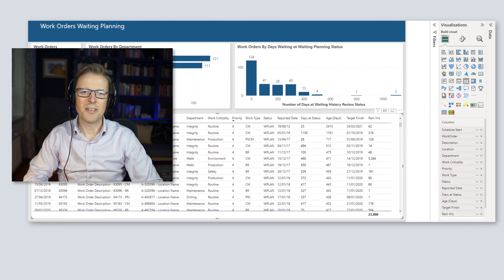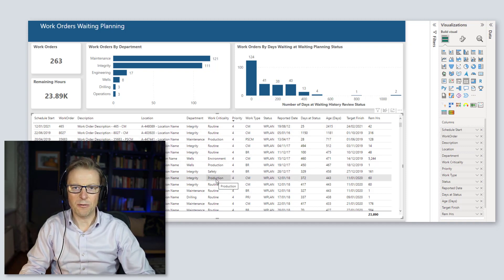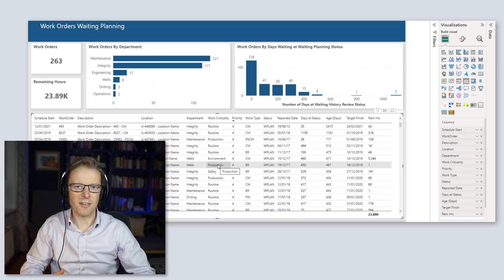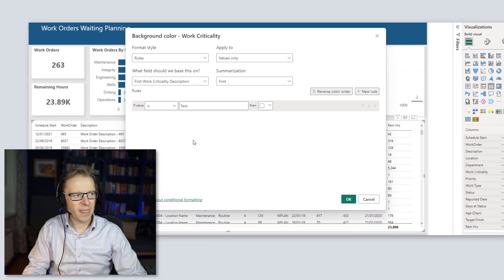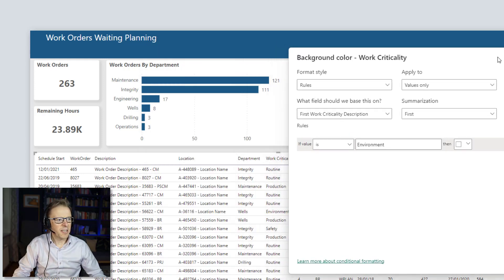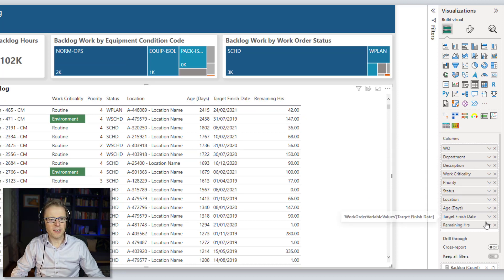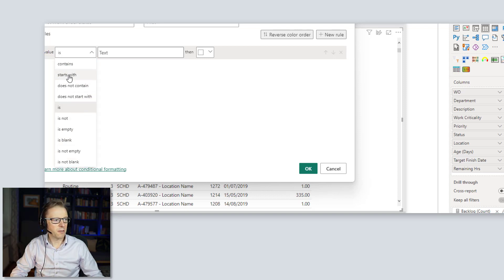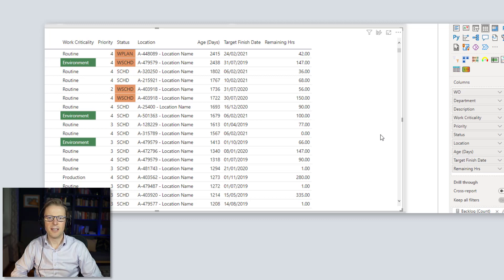QT#83 - Conditional Formatting Power BI Table or Matrix Cells Using The Cells Text Content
It's been a while coming but finally, it's possible to add conditional formatting to a cell in a Power BI table or matrix based on the text content of the cell.

Prior to this Feb 2023 update, it was only possible to add conditional formatting, using the standard Power BI Desktop rule builder, to cells based on the cell's value if the value was a number.

It was and still is possible to use DAX measures to drive the formatting, but this was often not a suitable approach for those who are new to Power BI.

It is now possible to create a rule to add conditional formatting, for example, colour the background or the font, based on the text value in the cell. For example colour the cell background red if the value is "safety" or colour the font green if the value in the cell begins with a W etc.